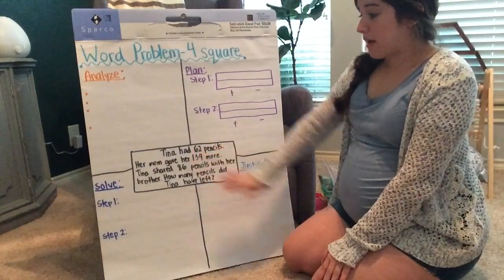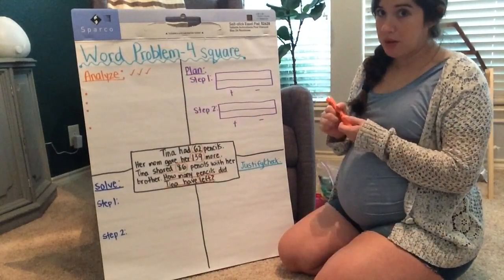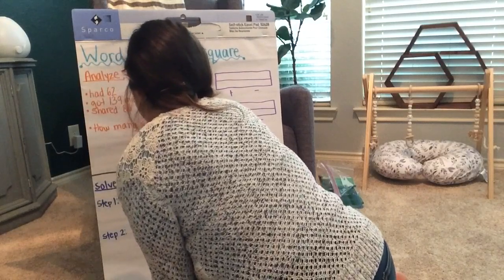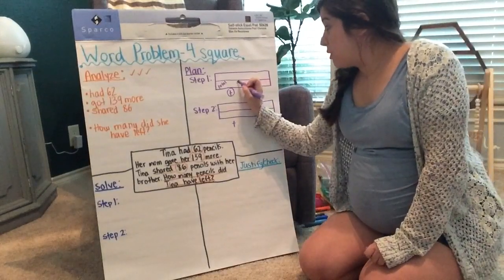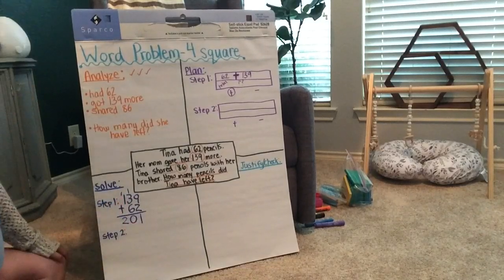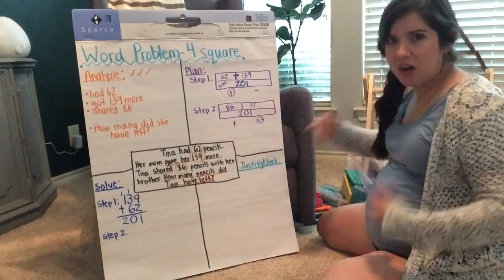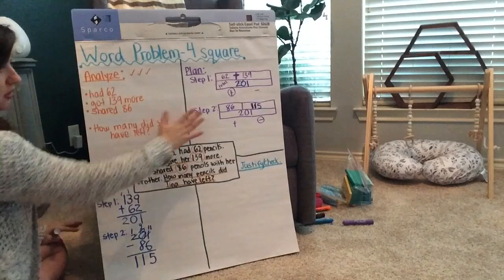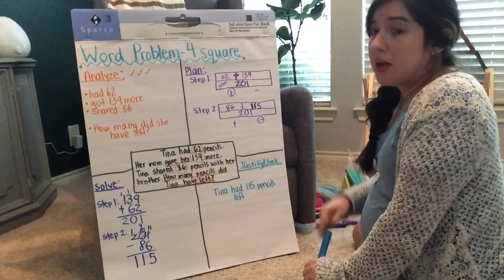Word problem using a 4 square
Mrs. Rodriguez modeling an example of a 2-step problem using a 4 square.